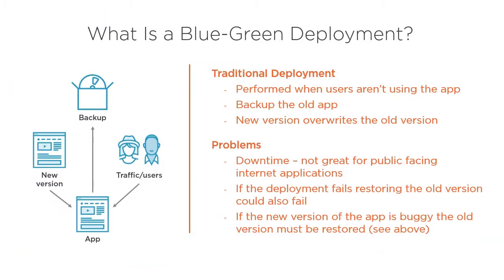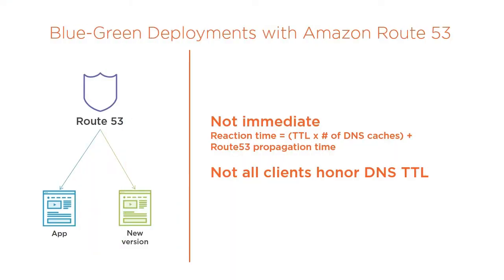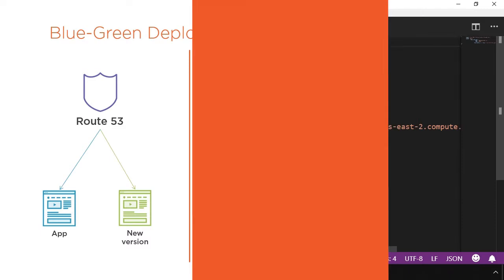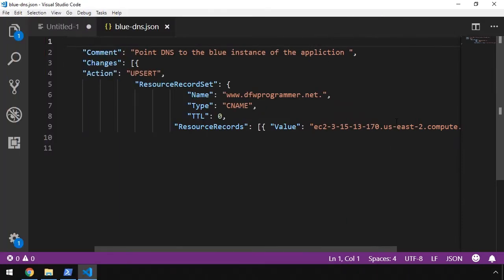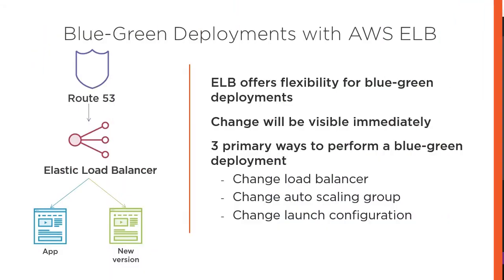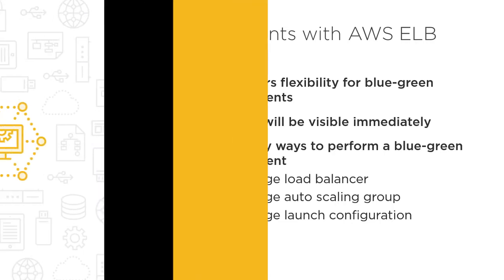AWS Skills: Implementing and Testing Blue-Green Deployments on AWS Course Preview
Join Pluralsight author Jake Watkins as he walks you through a preview of his "Implementing and Testing Blue-Green Deployments on AWS" course found only on Pluralsight.com. Build your technology skills with Jake’s help by learning Elastic bean stalk, how to set up monitoring, Canary testing, and how to handle databases. Visit Pluralsight.com to start learning AWS skills today!